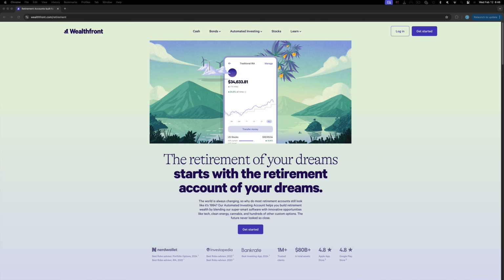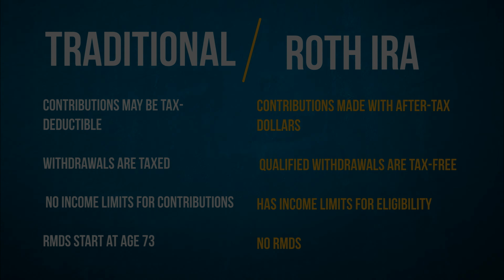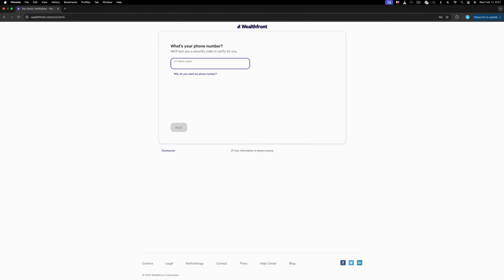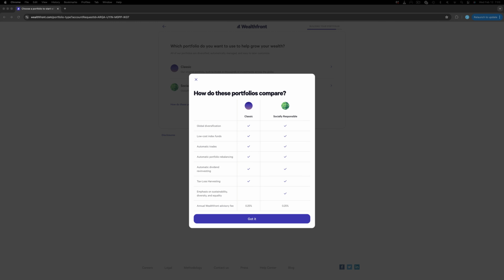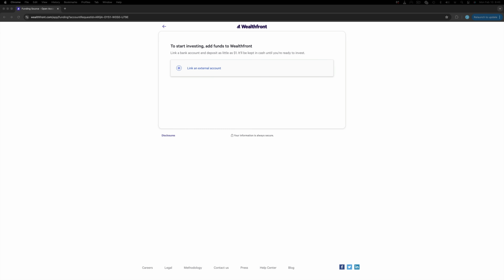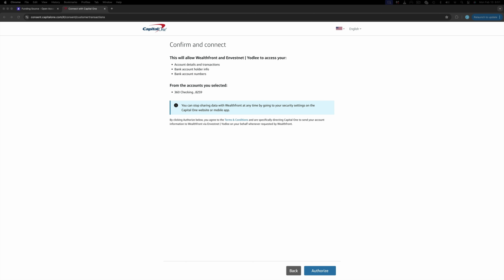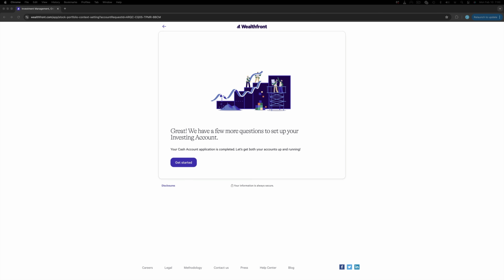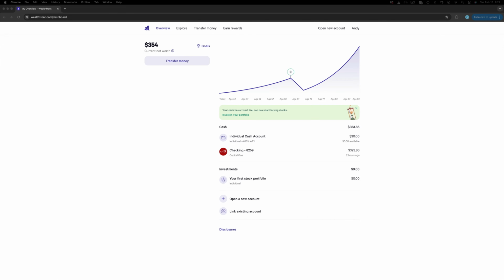How to Open an IRA Account on WealthFront : Step-by-Step Guide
I will provide you a step-by-step guide on how to open an IRA account on Wealthfront, from selecting the right account type to funding it. Wealthfront is an automated investing platform with a $500 minimum deposit, offering portfolio management features such as tax-loss harvesting and automatic rebalancing. I explain the key differences between a Roth IRA and a traditional IRA, helping you decide which one suits your financial goals. Then, I walk you through creating an account, answering risk assessment questions, choosing a portfolio, linking a bank account, and completing identity verification. Wealthfront primarily invests in Vanguard ETFs and requires users to authorize bank connections before funding.